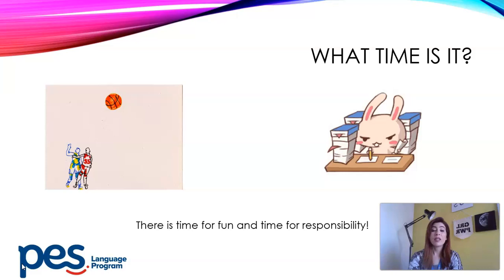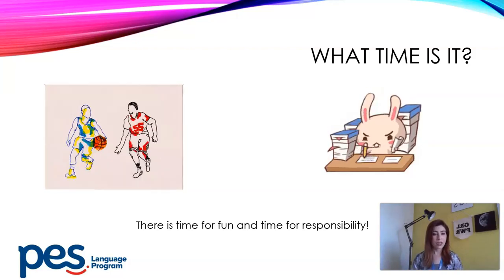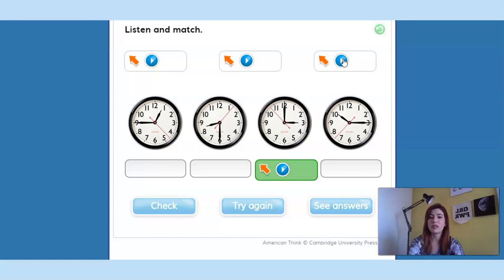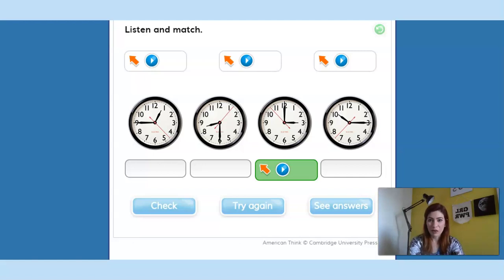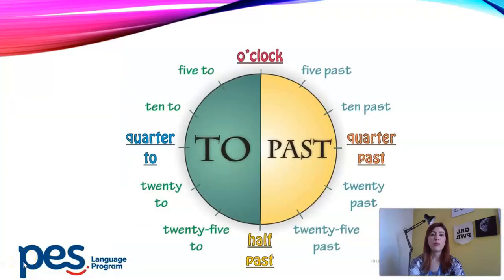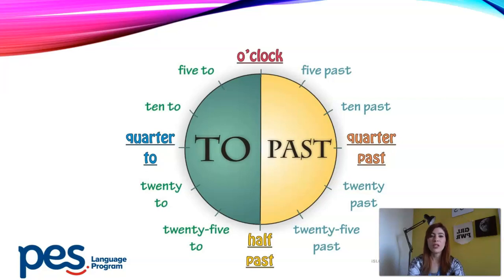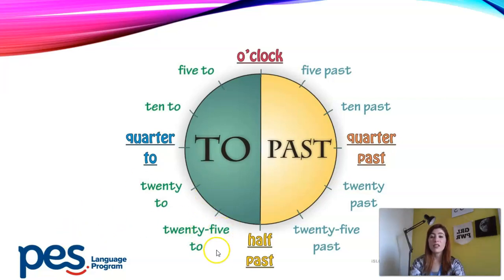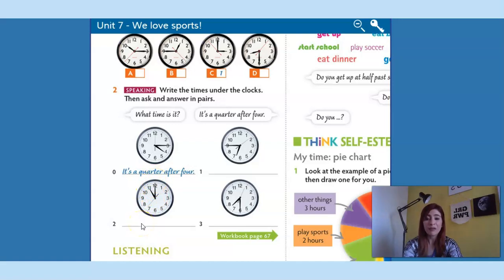Great Time 1 Unit 7 VocabularyTime Part 4